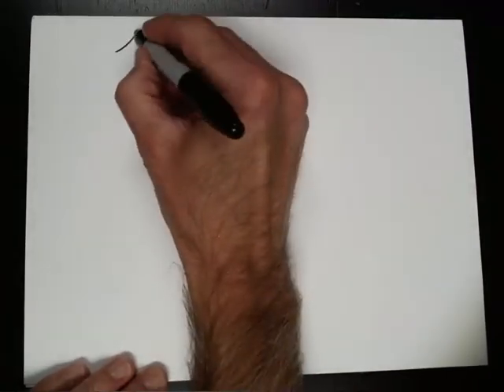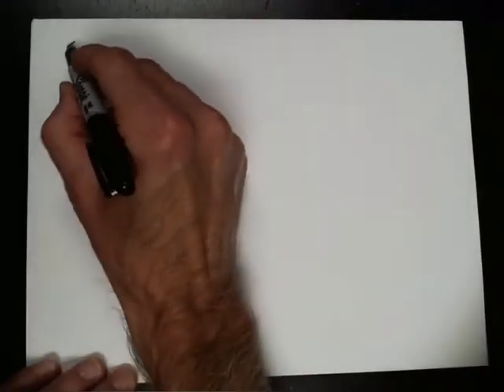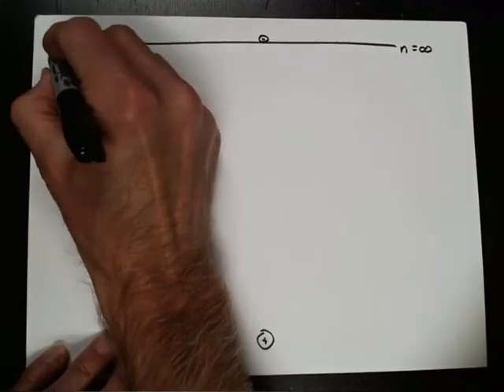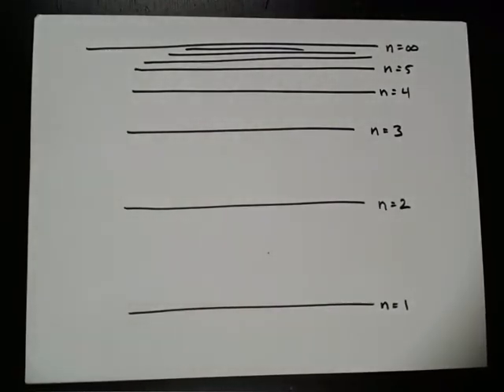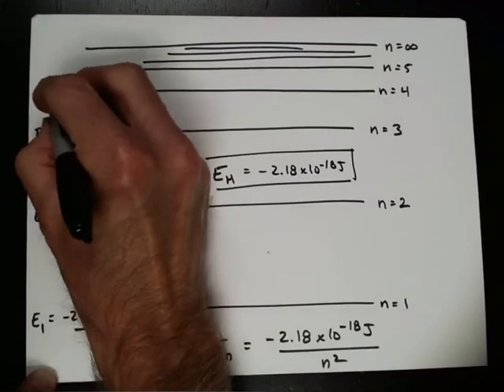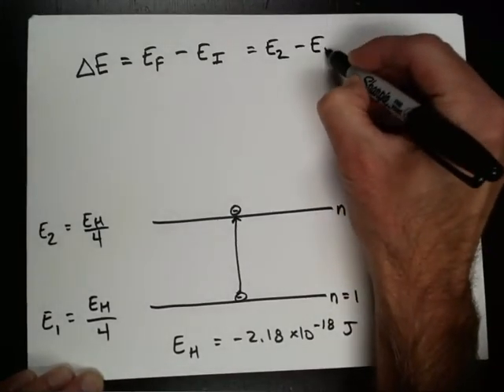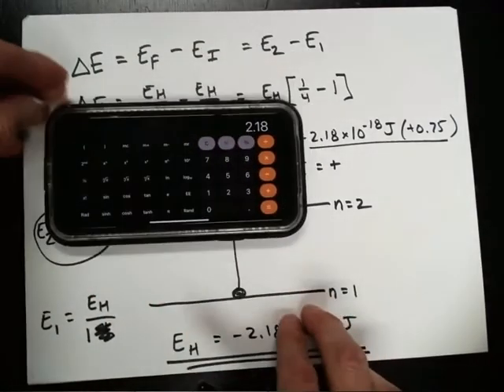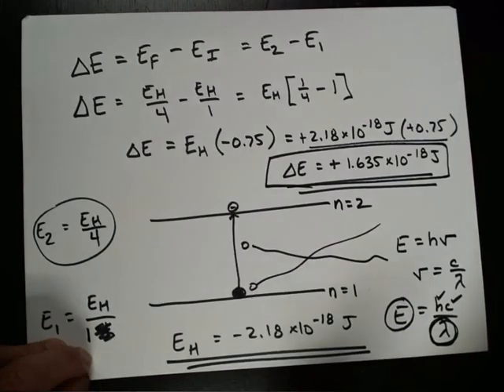Bohr Model of the Atom Part 1: CHE 111 7-5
A general chemistry lecture that introduces the Bohr Model of the atom. This presentation includes how to calculate the energy of the various shells.